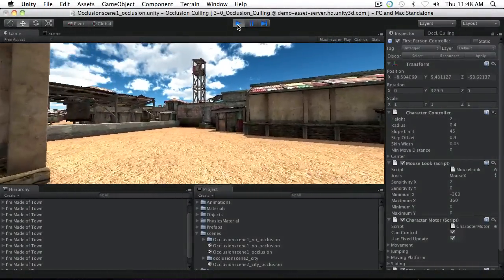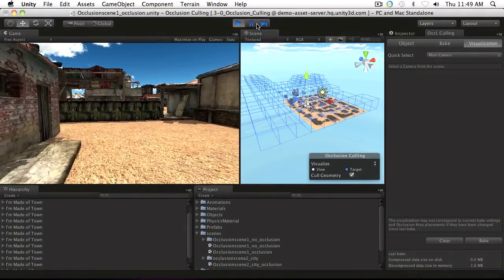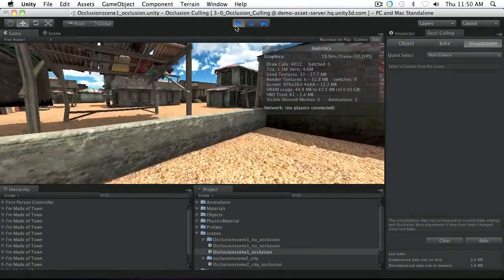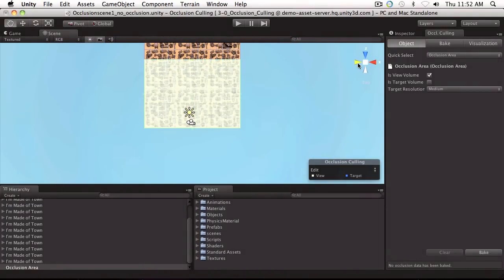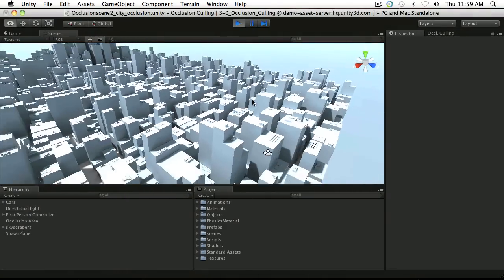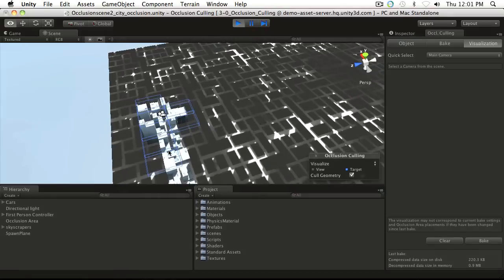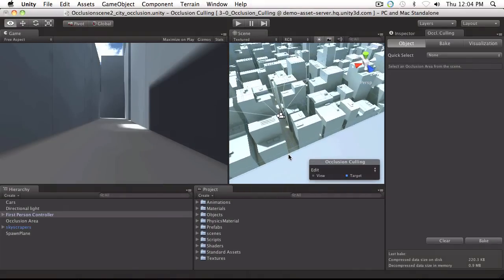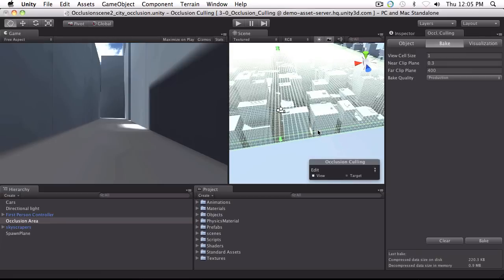Unity 3 'Feature Preview - Occlusion Culling with Umbra' Trailer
Author: Unity